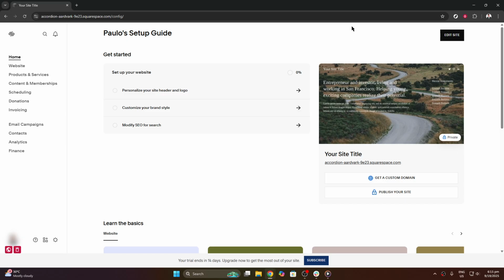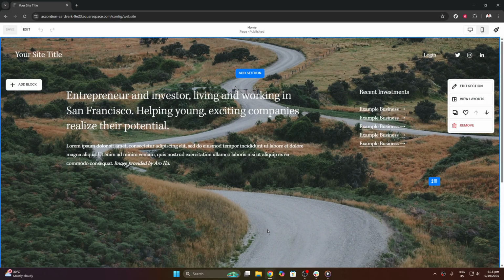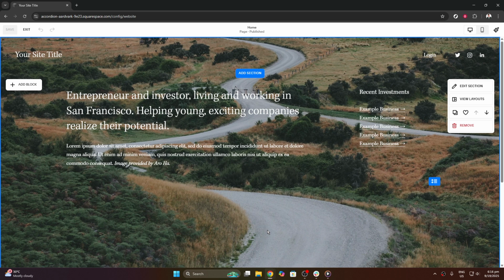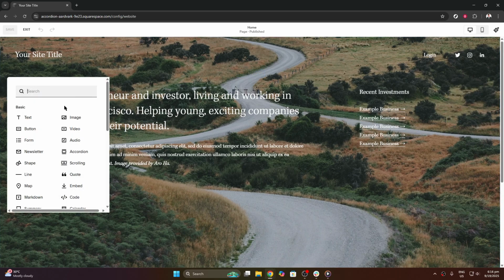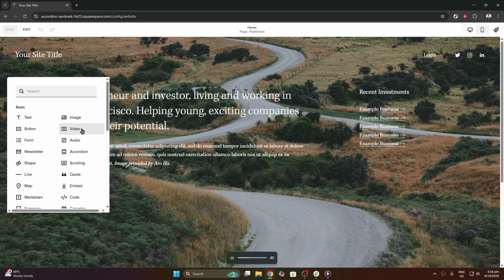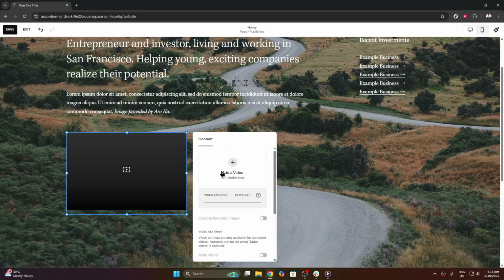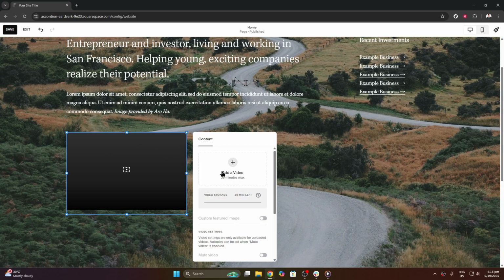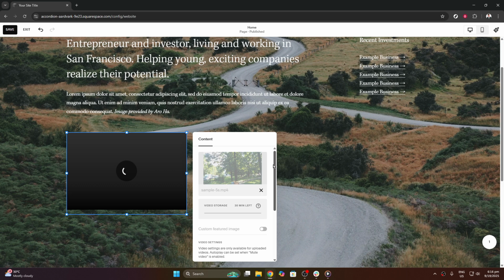Squarespace How to Add Videos to Your Website Tutorial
🎥 Squarespace | How to Add Videos to Your Website (Step-by-Step Tutorial)
Want to make your Squarespace website more engaging? In this tutorial, I’ll show you how to add videos to your Squarespace site so you can showcase products, tutorials, or content that keeps visitors interested.

✅ You’ll learn:

How to add YouTube or Vimeo videos to Squarespace

Uploading and embedding videos into pages & sections

Customizing video display for a professional look

Best practices for using video to boost engagement in 2025

Perfect for Squarespace beginners, business owners, and creators who want to bring their websites to life with video.